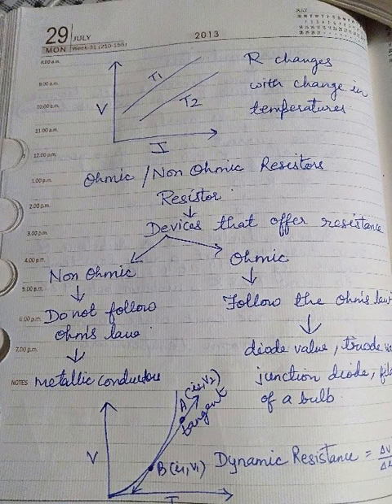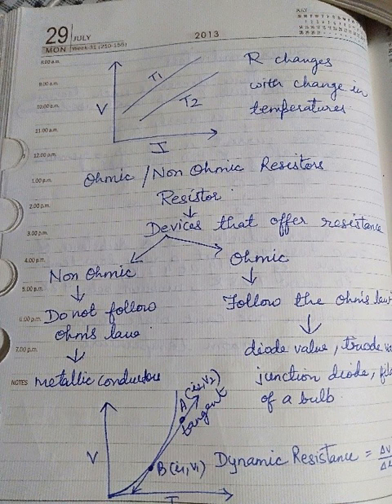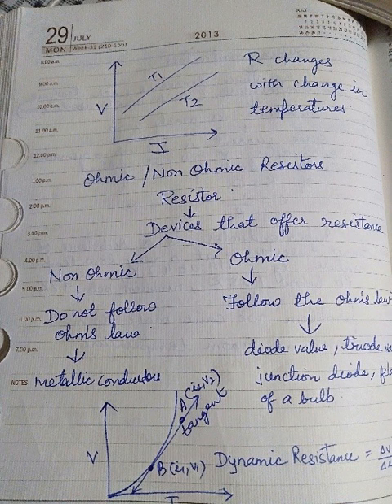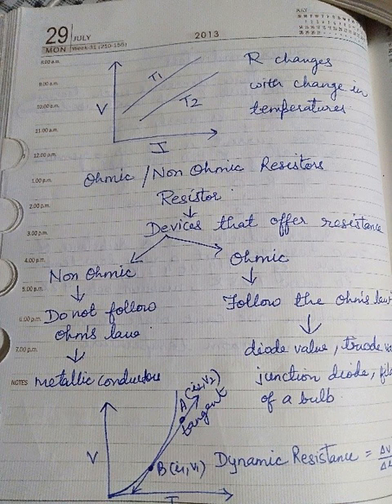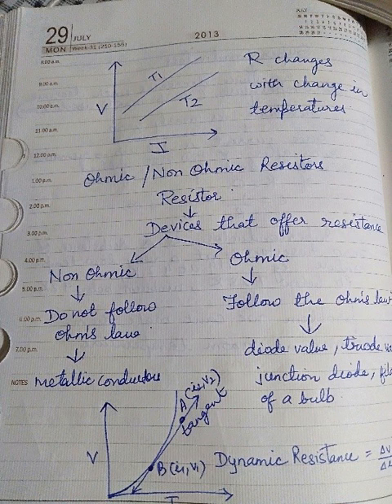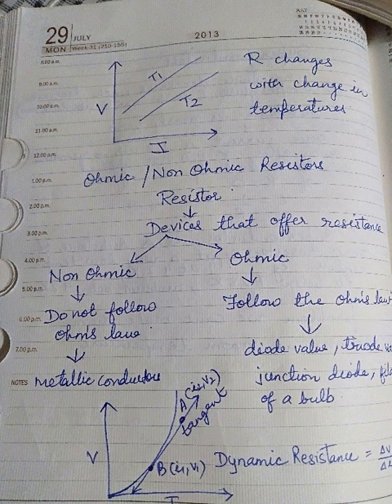Excel Institutes XICSE Phy# current Electricity#Part 8# Dr Neeta Srivastava Prasad